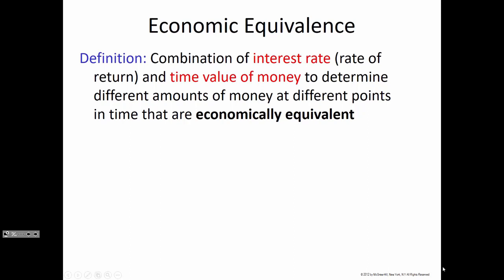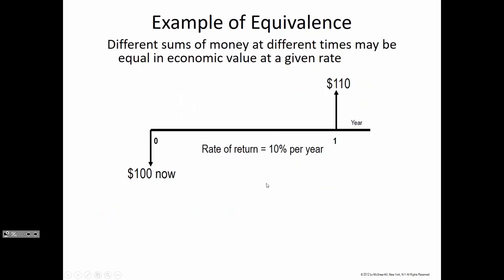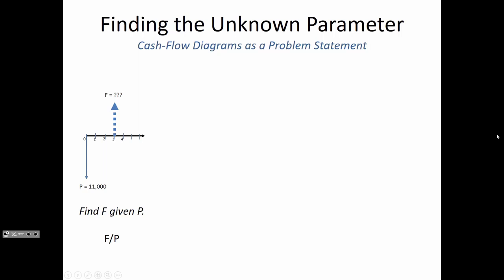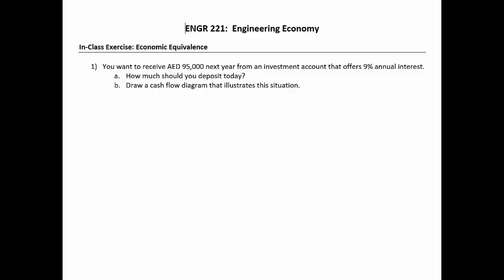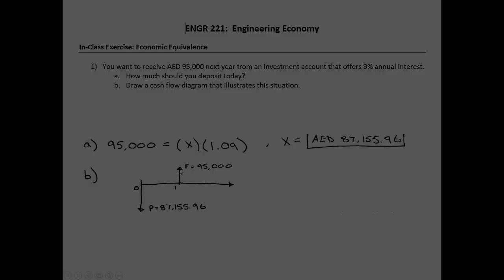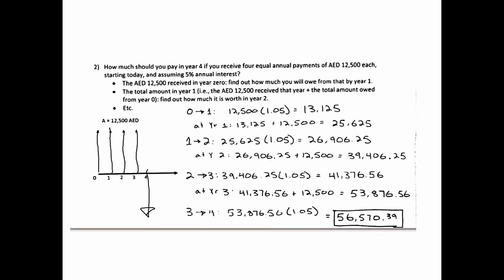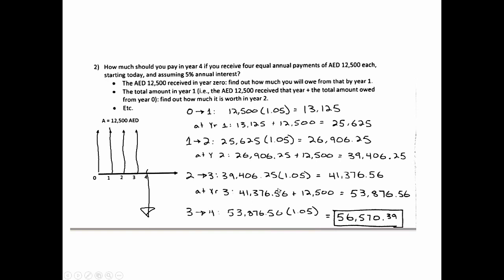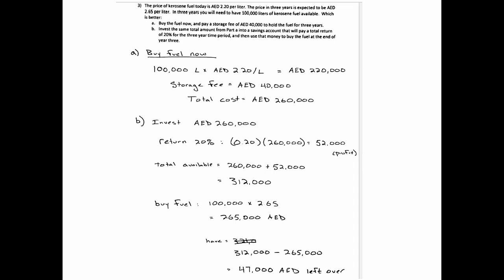ENGR 221 - Class 4 (17 January 2018) Economic Equivalence